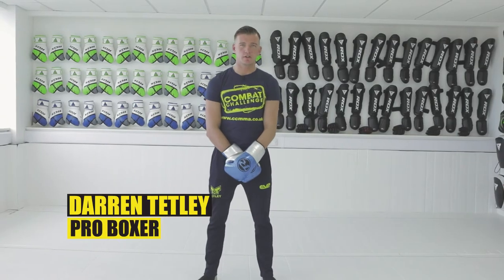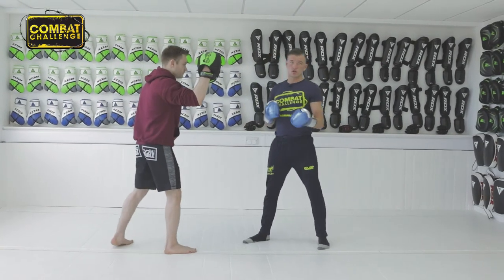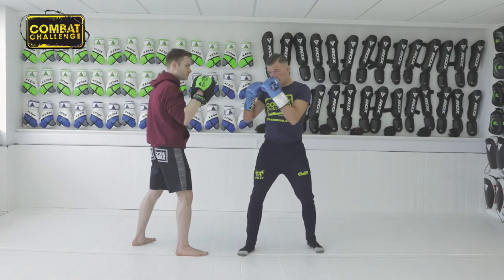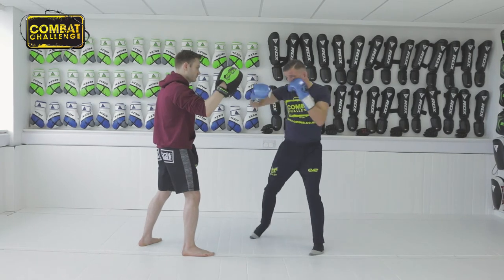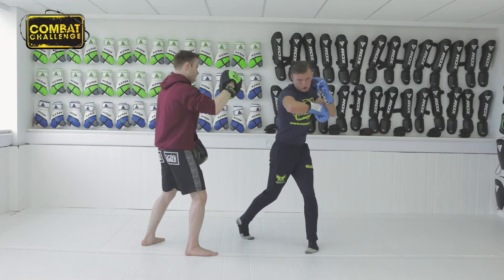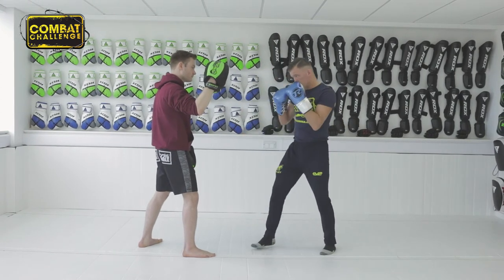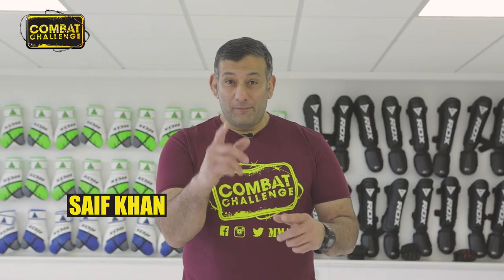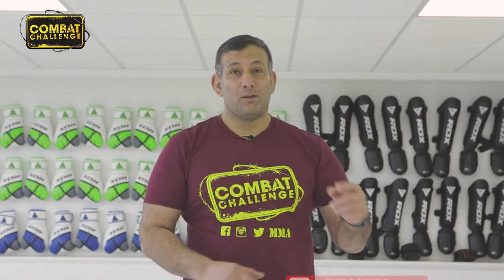BOXING - Darren Tetley - Lead Hook from Southpaw Stance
In this tutorial Professional undefeated boxer Darren Tetley breaks down the technique for a lead hook from the southpaw stance.